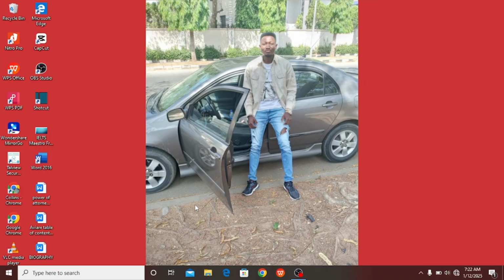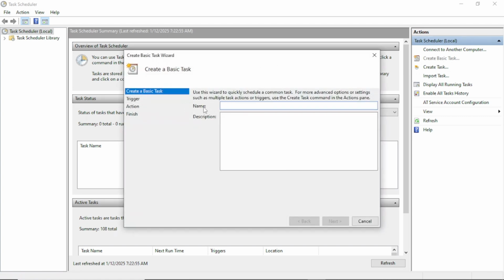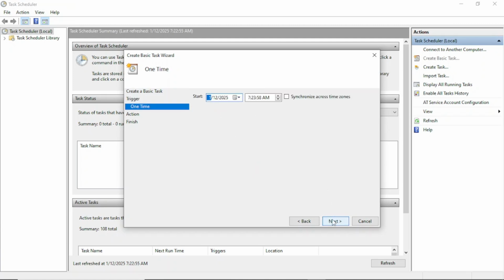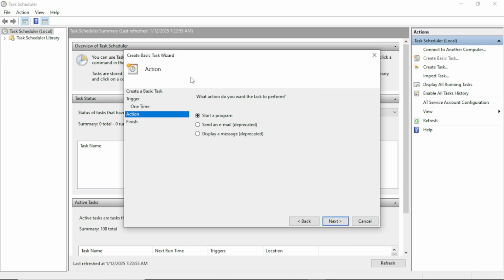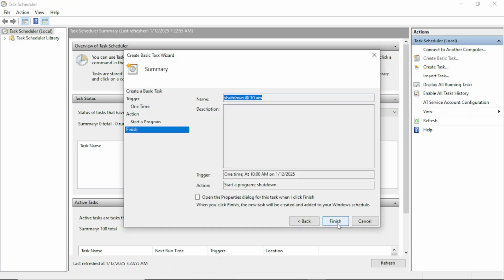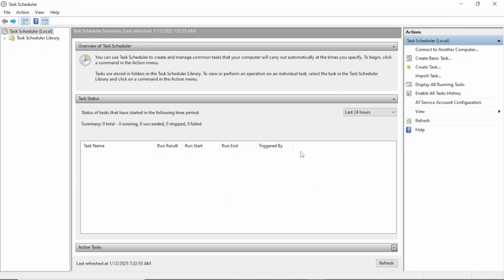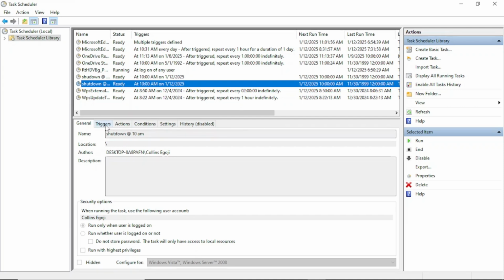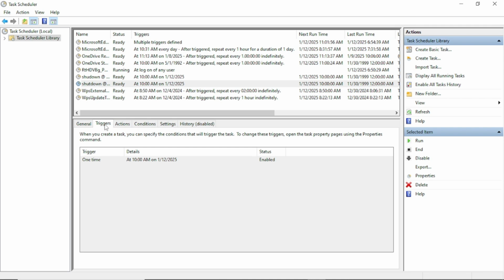How To Set Windows 10 PC to Automatically Shut down At A Particular Time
In this video, I will be showing you how to set or schedule automatic shutdown on windows 10 computer. Just make sure you watched to the end so that you don't miss out anything.